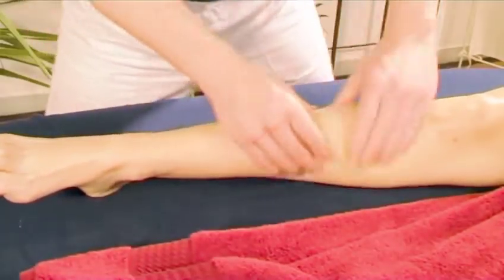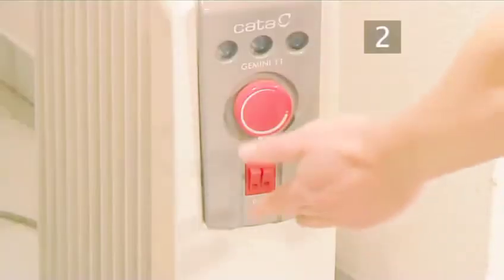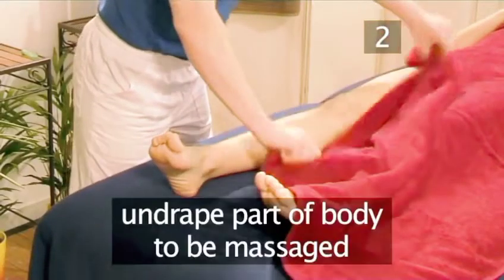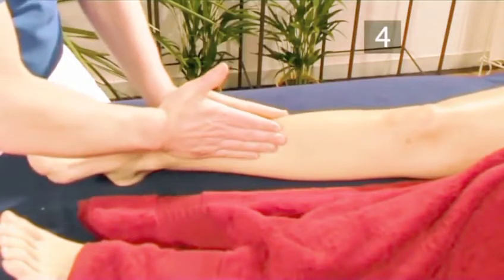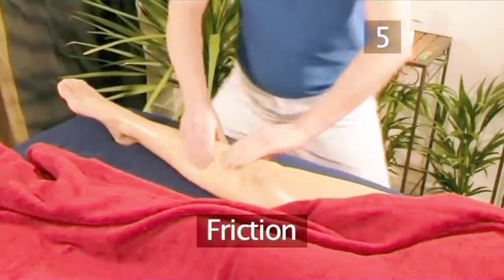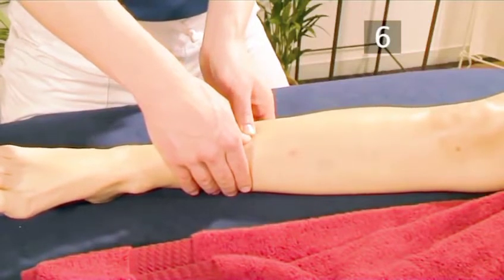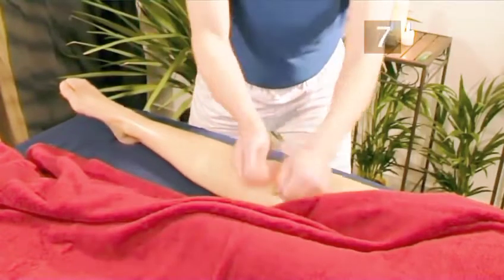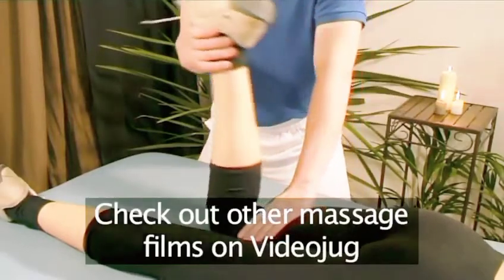body massage 2022 | relex body massage | masti fun geo.